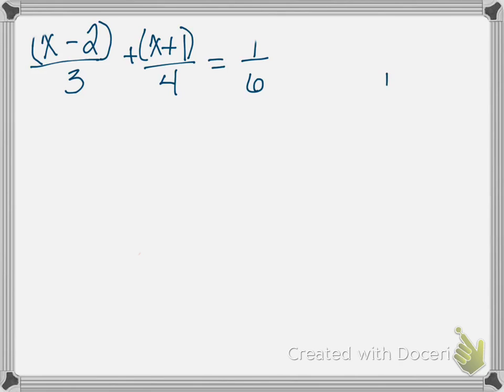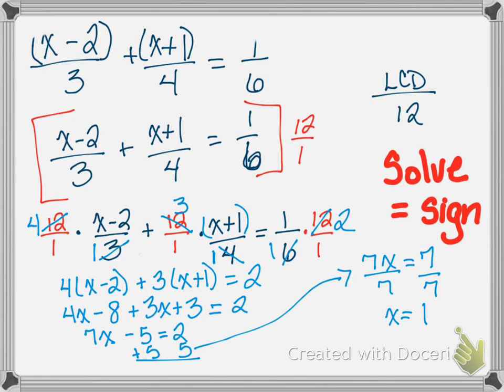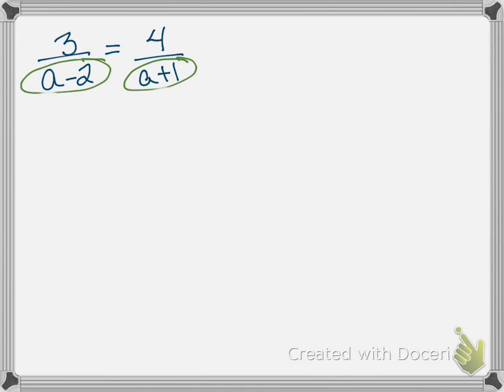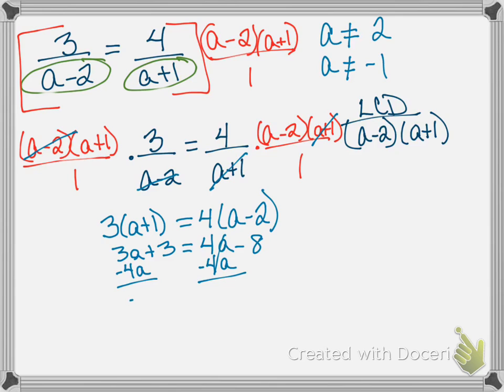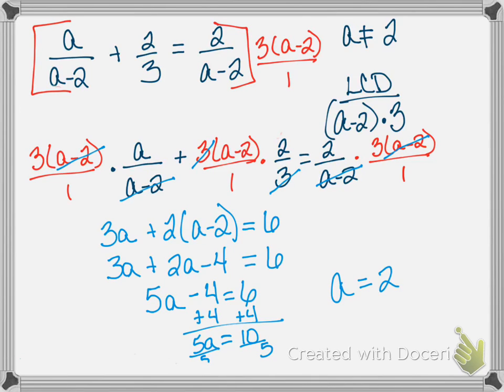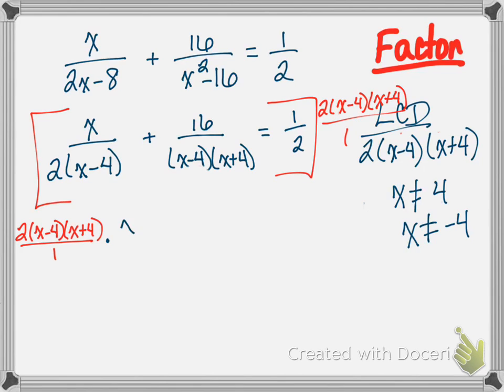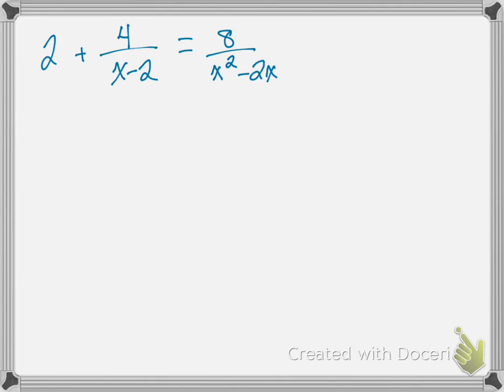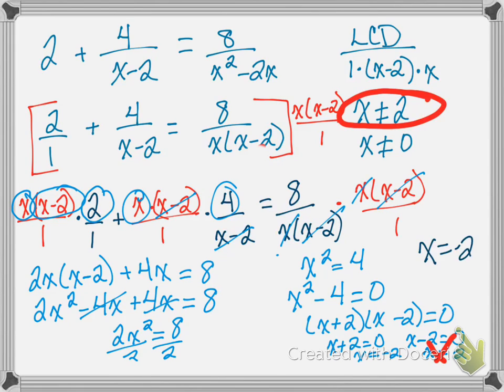math 131 spring 2019 lesson 4.6 solving rational equations